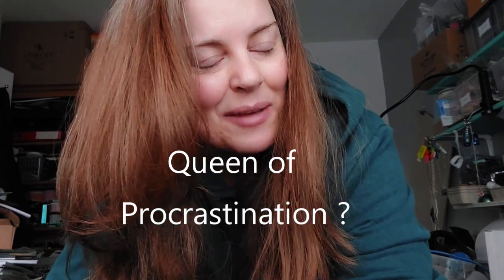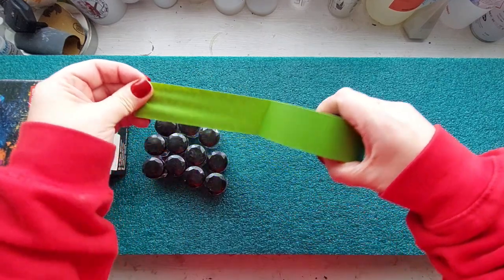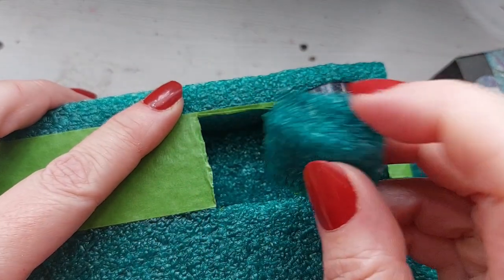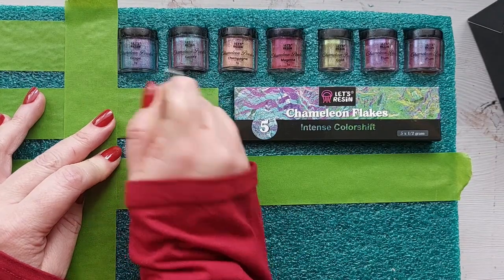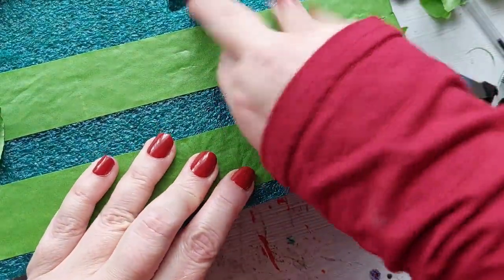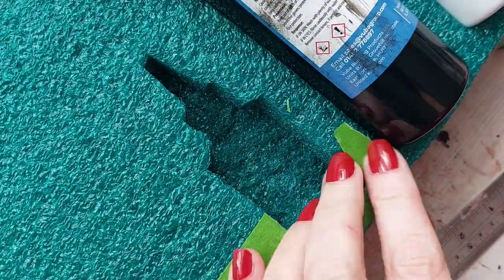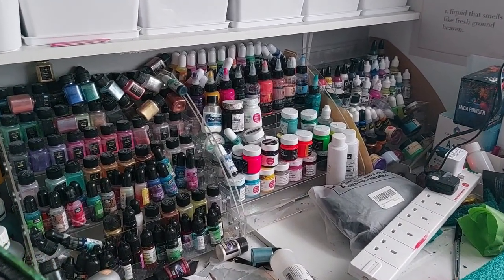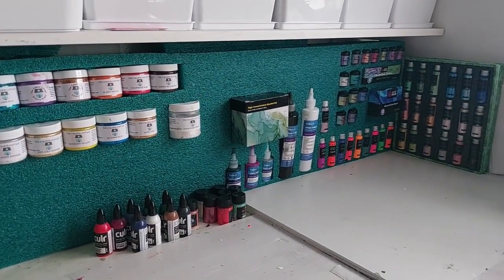SHADOWFOAM *Game Changing* Storage for your Craft Room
Heyyyy lovelies, in this video I am showing you how I made a complete change in my Craft Room by de-cluttering my stash of pigments and products using Shadowfoam. I had almost every single one of my pigments on display despite rarely using the majority. I am using Shadowfoam to create an organised wall of my absolute GO TO's and MUST HAVE products. The products I use on a daily basis are the ones I need to be able to access easily. This has been a game changer. My Shadowfoam wall has allowed me to have a clutter free space and a clutter free mind. It has also freed up a foot of worktop space and I desperately needed that.

UK Amazon Storefront
USA  Amazon storefront